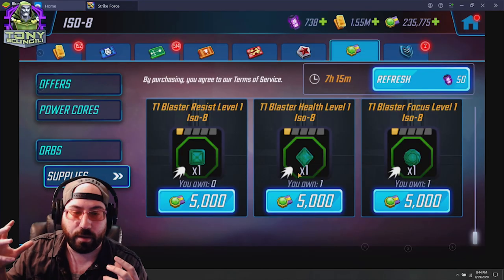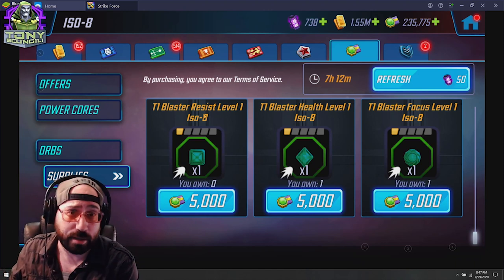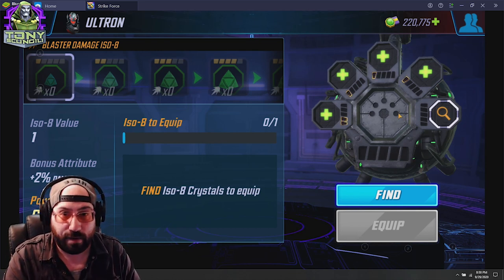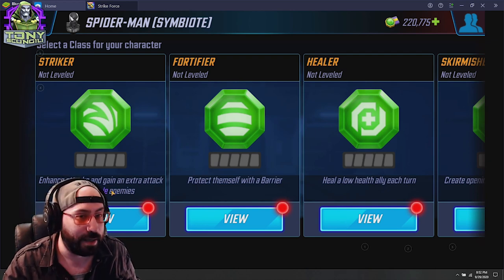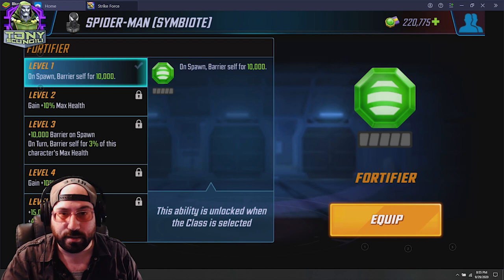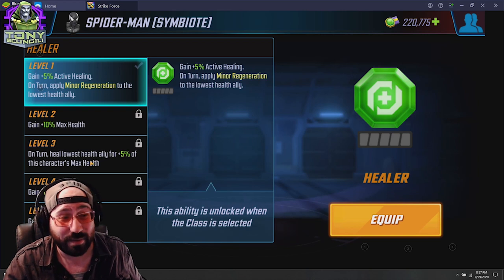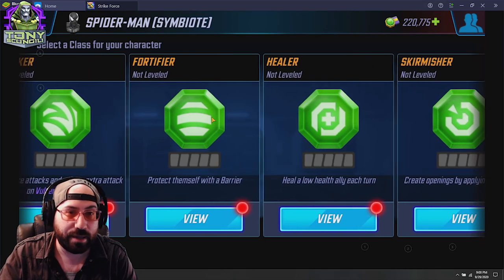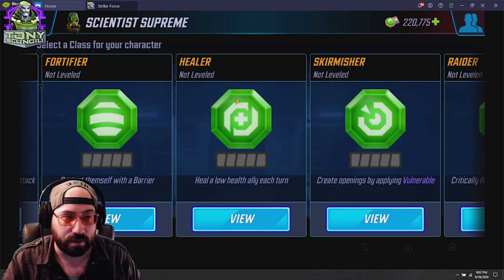Quick Lesson on ISO-8s - ISO-8 Basics Series - Part 1: The System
HOW DO I USE THESE THINGS?
WHAT DOES BLACKBOLT GET?

Come on down and learn some basics of ISO's to prepare you for the NEWEST progression system in MSF